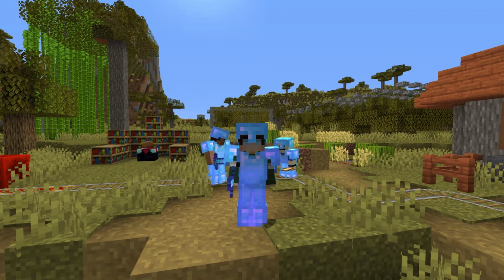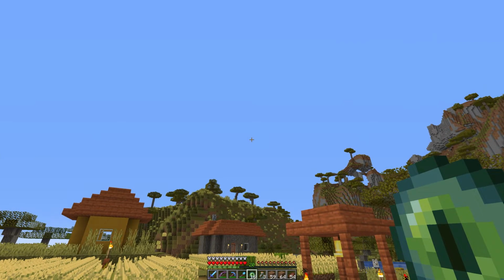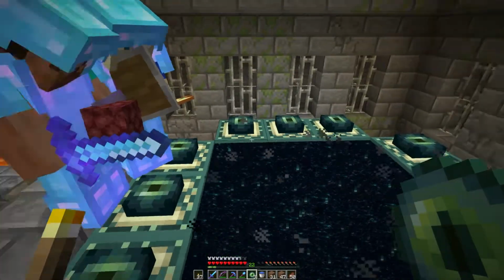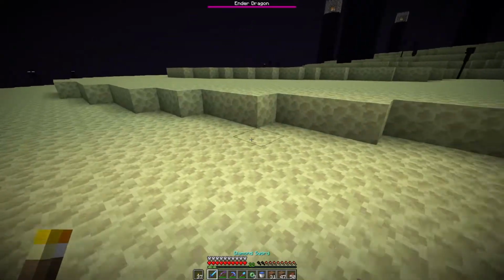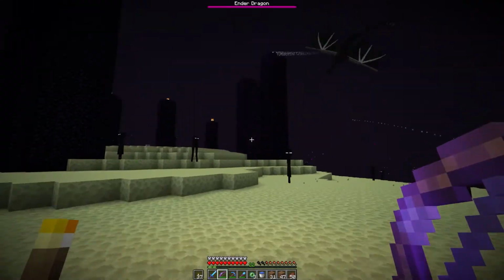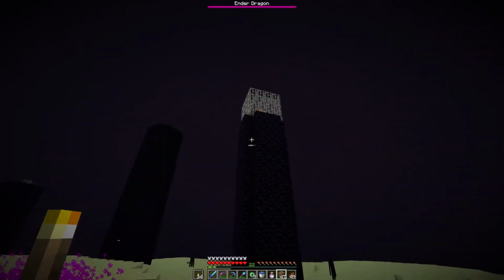HOW TO FIND A STRONGHOLD and Defeat the Enderdragon - Minecraft Guide - Let's Play Minecraft EP 6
In this Minecraft Survival Guide episode, we go in search of a Minecraft stronghold so we can ultimately defeat the Enderdragon in Minecraft 1.16 and also Minecraft 1.15. This is the Minecraft 1.16 guide lets play series

Welcome to the Minecraft Guide on Minecraft 1.16. In this series, we go over building, farms, tutorials, and everything else related to Minecraft.